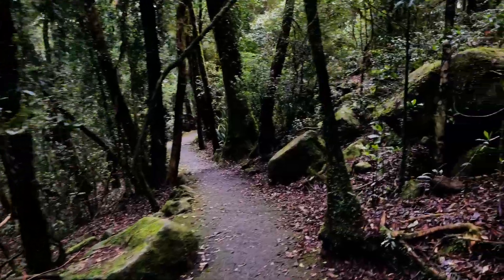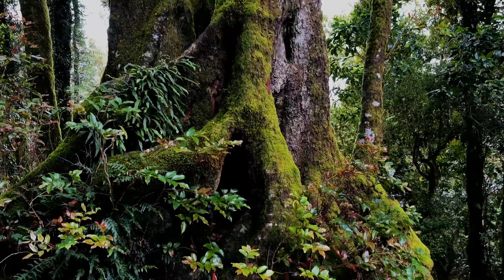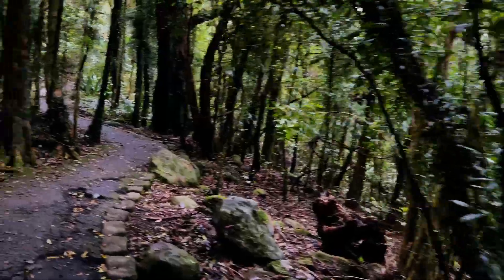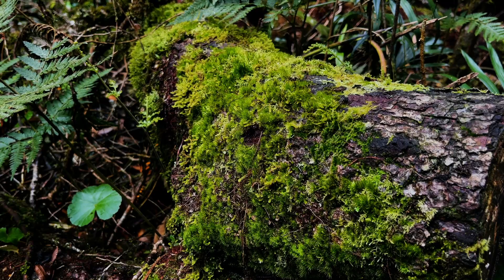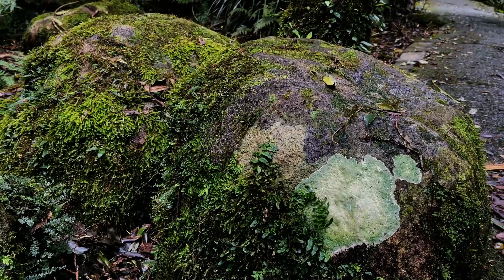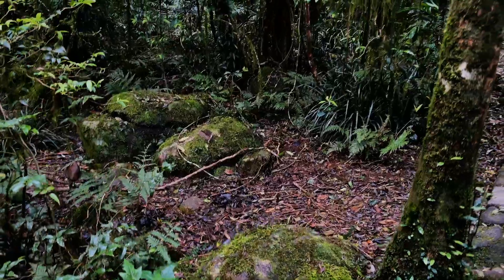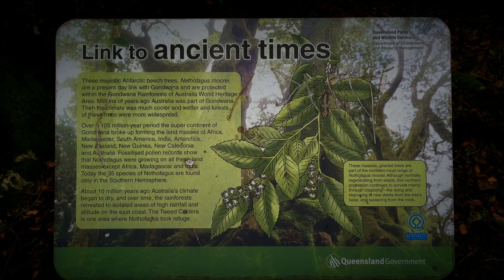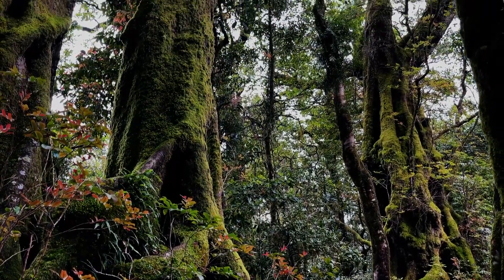How Australia'a Gondwana Rainforest was formed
Join me as I visit the ancient landscapes of the Scenic Rim, tracing Earth's journey from its fiery beginnings 4.6 billion years ago to the creation of Gondwana and beyond. In this video I will help you understand how volcanic eruptions, drifting continents, and lush rainforests shaped this iconic Australian region, the living legacy now known as the Gondwana Rainforests, recognized as a World Heritage Area. This is a unique perspective on both physical and intellectual terrain—an immersive experience of journeying through a meaningful place and complex ideas.

Relative Creative, my design practice, is where many of the perspectives I have in this video come together into design, strategy and research, take a look at projects

Host and Narrator: Tristan Schultz
Editor: Tristan Schultz
Producer: Tristan Schultz